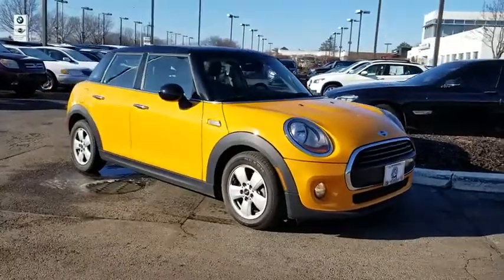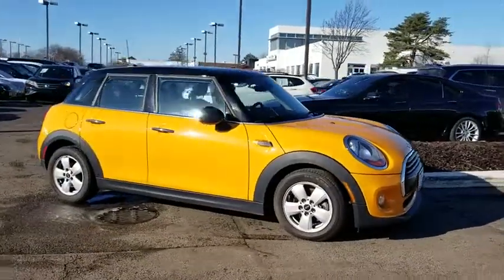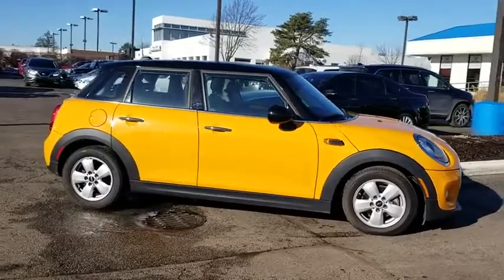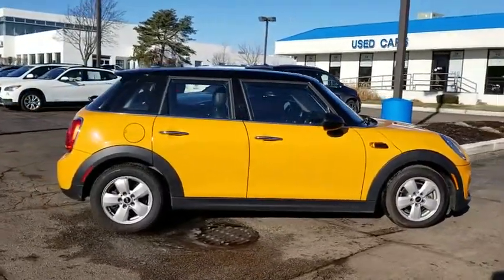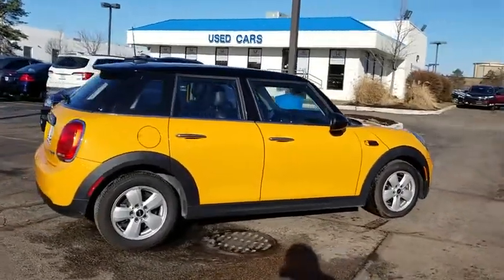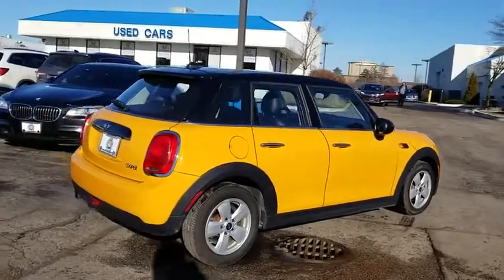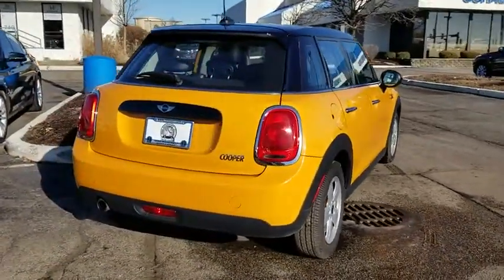2016 MINI Cooper Schaumburg, Arlington Heights, Hoffman Estates, Des Plaines, Palatine, IL 15563P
U 2016 MINI Cooper available in Schaumburg, Illinois at Schaumburg Honda. Servicing the Arlington Heights, Hoffman Estates, Des Plaines, Palatine, IL area.

Schaumburg Honda
750 E Golf Rd

Recent Arrival! 2016 MINI FWD Cooper 6-Speed Manual Clean CARFAX.
Wheels: 15 x 5.5 Heli Spoke Silver,Front Bucket Seats,SensaTec Leatherette Upholstery,AM/FM Stereo,Bluetooth and USB/iPod Adapter,4-Wheel Disc Brakes,6 Speakers,Air Conditioning,Electronic Stability Control,Spoiler,Tachometer,ABS brakes,AM/FM radio,Automatic temperature control,Brake assist,Bumpers: body-color,Delay-off headlights,Driver door bin,Driver vanity mirror,Dual front impact airbags,Dual front side impact airbags,Four wheel independent suspension,Front anti-roll bar,Front dual zone A/C,Front reading lights,Fully automatic headlights,Heated door mirrors,Illuminated entry,Knee airbag,Leather steering wheel,Low tire pressure warning,Occupant sensing airbag,Outside temperature display,Overhead airbag,Overhead console,Passenger door bin,Passenger vanity mirror,Power door mirrors,Power steering,Power windows,Radio data system,Rain sensing wipers,Rear anti-roll bar,Rear window defroster,Rear window wiper,Remote keyless entry,Speed control,Speed-sensing steering,Split folding rear seat,Sport steering wheel,Steering wheel mounted audio controls,Telescoping steering wheel,Tilt steering wheel,Traction control,Trip computer,Variably intermittent wipers,Front beverage holders,Speed-Sensitive Wipers